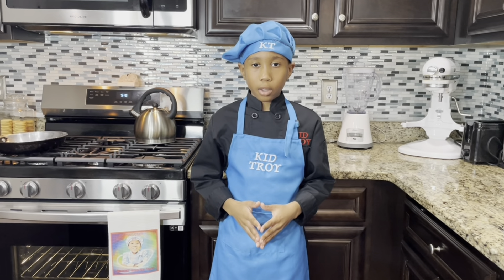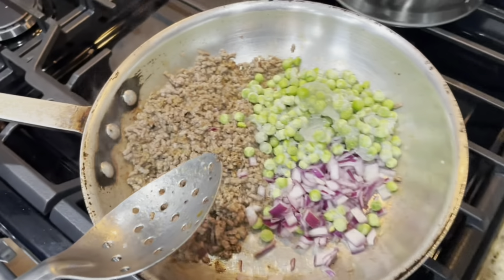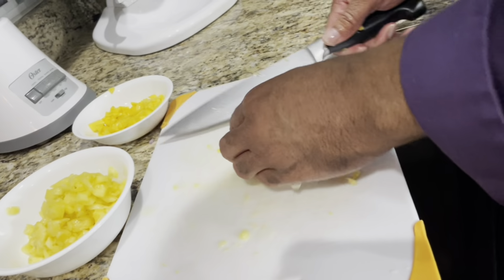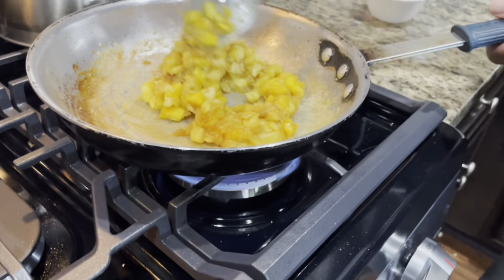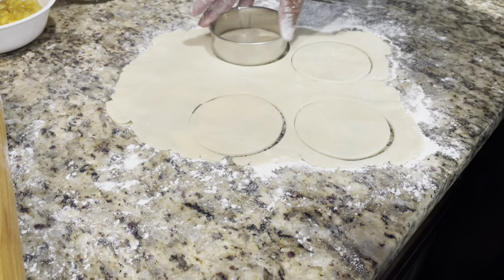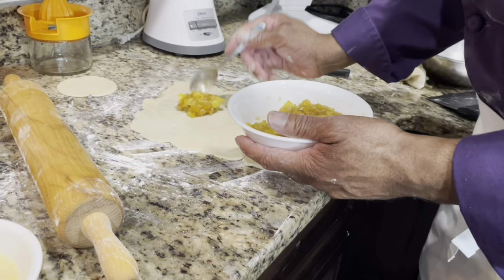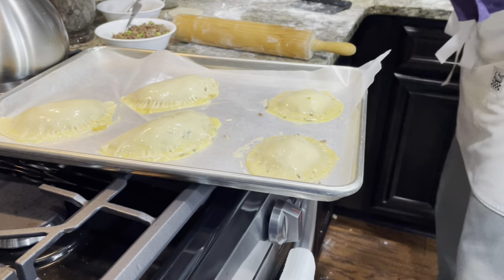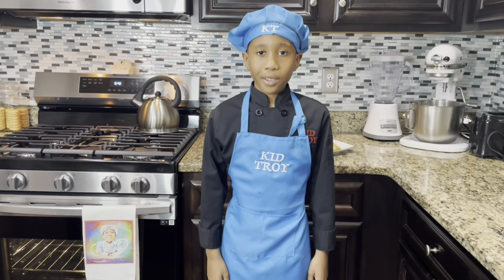How to make Savory & Sweet Empanadas- Kookin' with Kid Troy, S8, EP6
Love a good turnover. Want a meal you can carry and dessert to follow? Try this lovely Latin dish. Empanadas anyone? LET'S COOK!!!

SAVORY & SWEET EMPANADAS:
Pie Doug, raw unrolled                                                  1 lb 12 oz

Note: Use a small saucer once the dough is rolled to outline the empanada. Cut the around the saucer to create the empanada size.

SAVORY:
Ground Beef                                                         10 oz
Peas, frozen                                                           3/4 cup
Onion, chopped                                                   1/4 cup
Chipotle, salt, pepper, cumin, chili power       as desired

DIRECTIONS:
Brown beef and add in seasonings, onions and peas. Cook for a minute or two and remove from heat. Set aside.

SWEET:
Mango, chopped                                                  1/2 cup
Pineapple, chopped                                             1 cup
Brown sugar                                                          3 tbsp
Cinnamon, ground                                               1/2 tsp
Cornstarch                                                             2 tsp
water, cold                                                             2 tbsp
Butter                                                                     2 tsp
Salt, table                                                              1/4 tsp

EGG WASH:
Egg, whole                                    1 each
Water, cold                                    3 tbsp
NOTE: Combine these three ingredients and whip thorough until frothy. Use on empanadas before baking.

DIRECTIONS:
Sautee butter, mango, pineapple, salt, sugar and cinnamon together until sugar begins to caramelize. Juices from fruit will be released during cooking process. Once browning begins, combine water and cornstarch and add in constituted cornstarch to fruit. Cook for a couple minutes util cornstarch begins to thicken. Once thick, set aside for later use.

EMPANADAS:
Pour desired filling into the rolled out empanada shell. Place the filling onto 1/3 of the shell and wet the edge of the dough with water or egg wash. Fold 2/3 of the shell over the filling and press down onto the wet edge of the shell. Place onto baking sheet and spread egg wash over the entire empanada. cut vent holes in the empanada prior to baking. Bake for 12-15min on 350 degrees. Serve as desired.